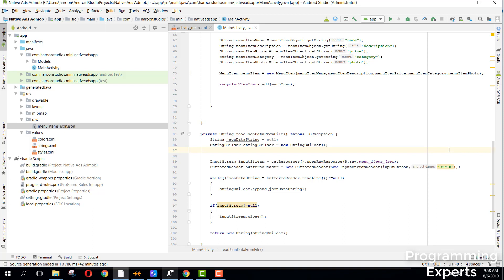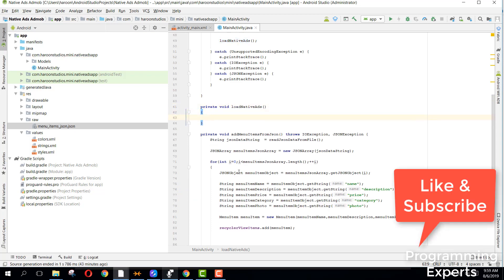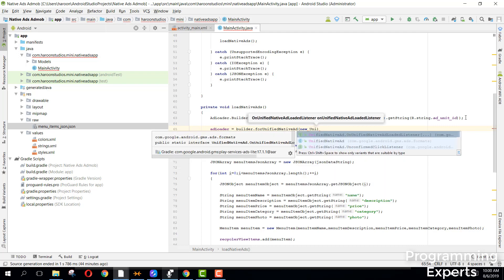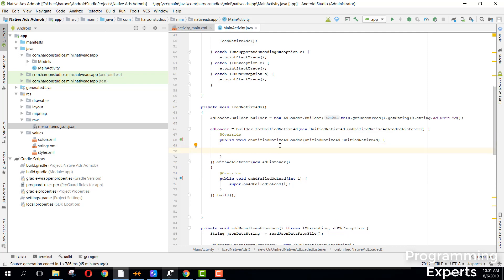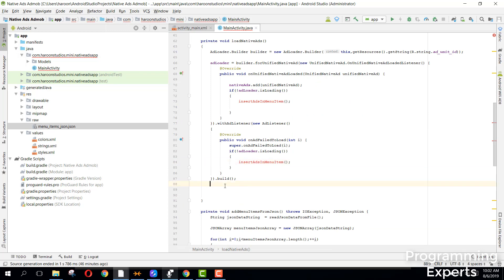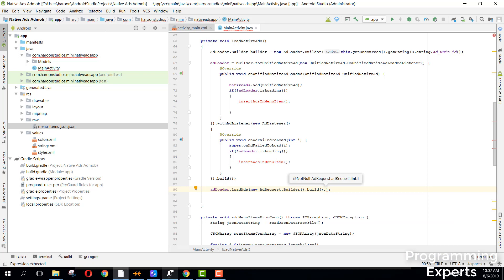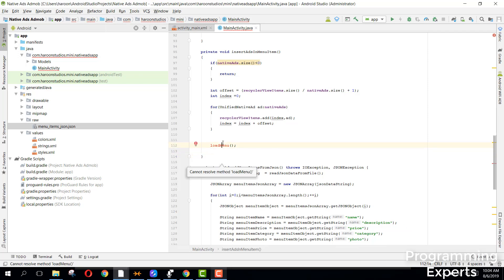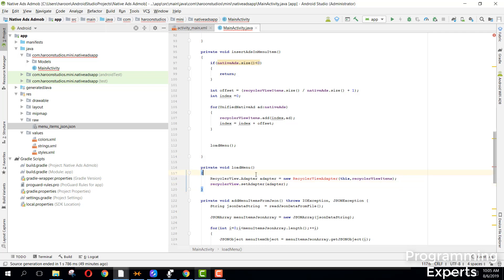Integrate Admob Native Advanced Ads (2019) with RecyclerView Android Studio Tutorial #3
In this video series, i will teach you how you can easily integrate native advanced Admob ads in your android application inside the recyclerView. You will also learn how you can customize the ads according to your requirements.